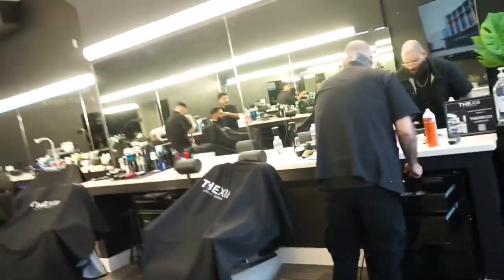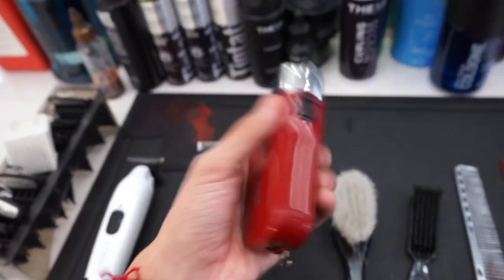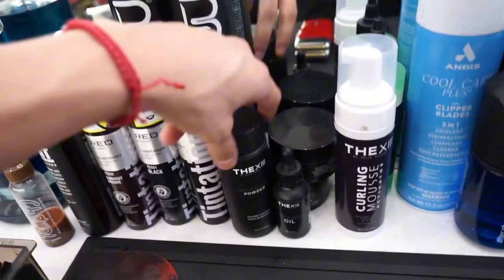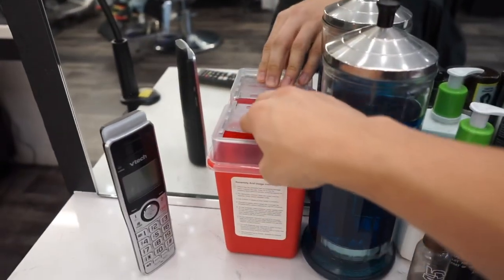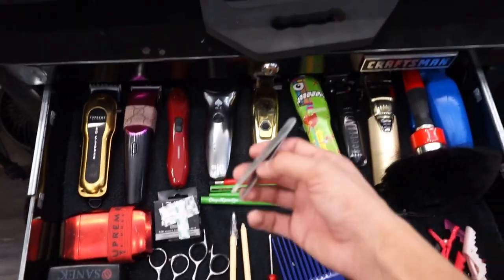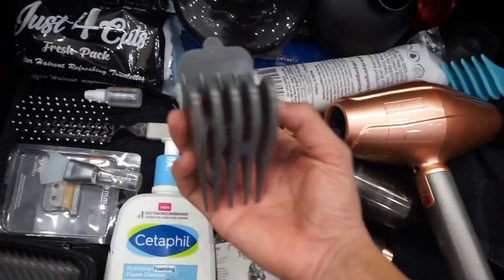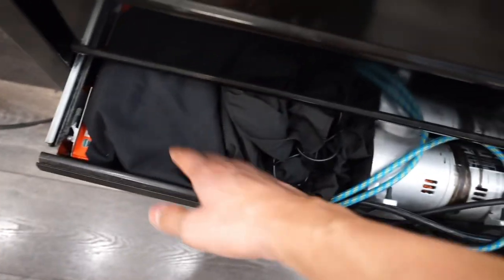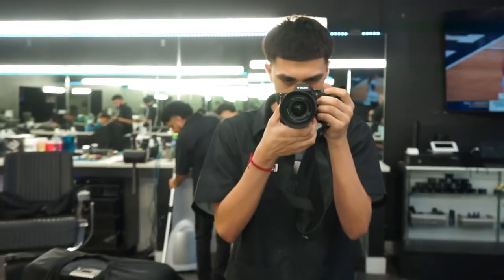Barber Station Tour💈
I hope you guys enjoy my first video and I hope that it helps everyone who is starting in the barber industry. Let me know if you guys have any questions in the comments below.